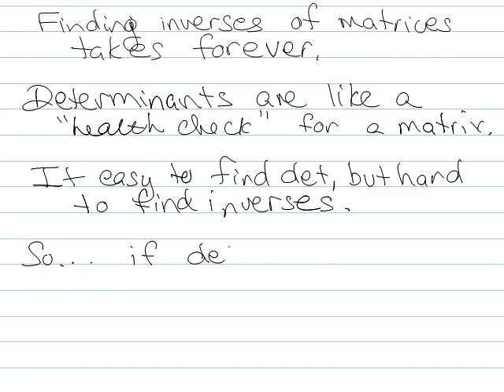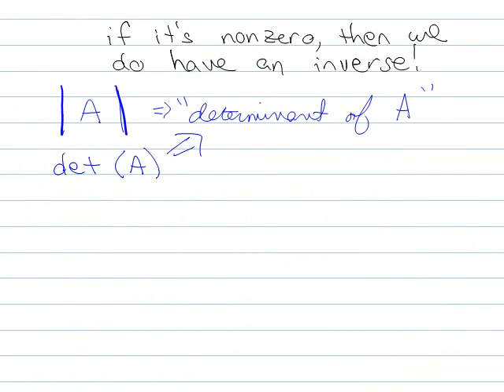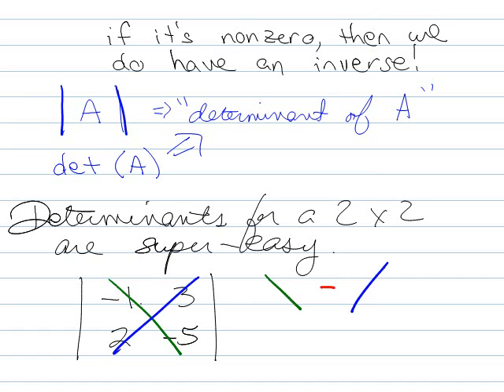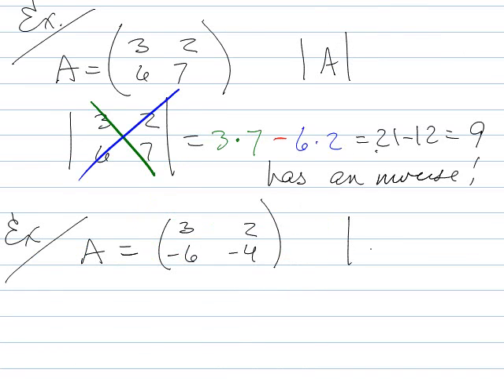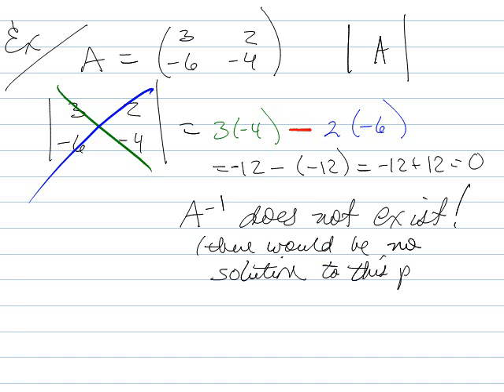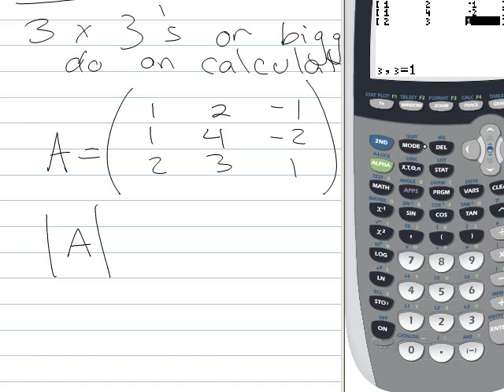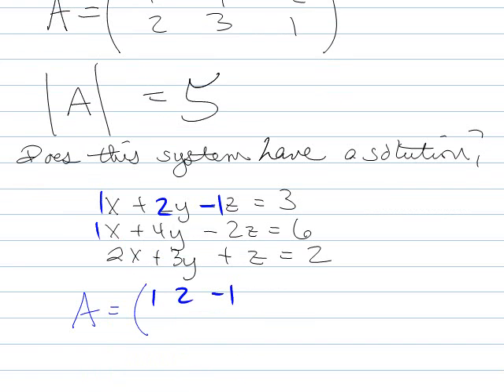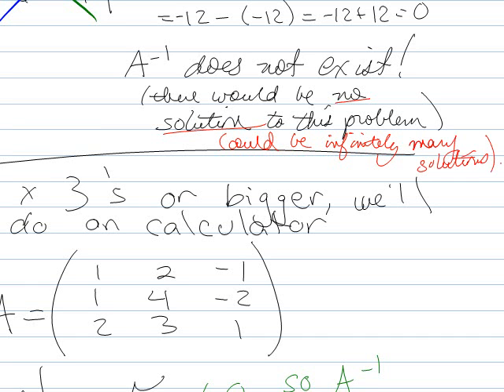Determinants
Finding the determinant of a matrix